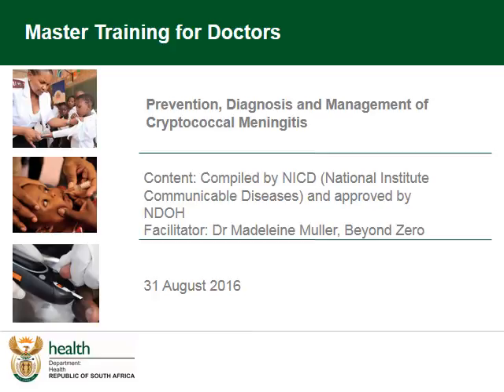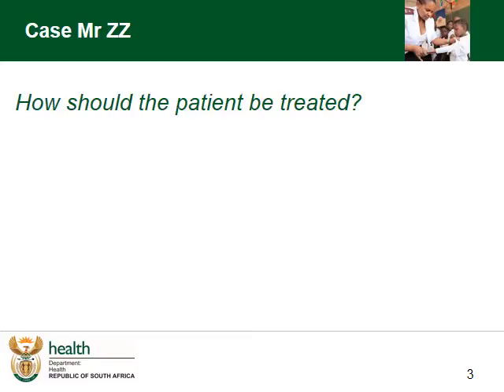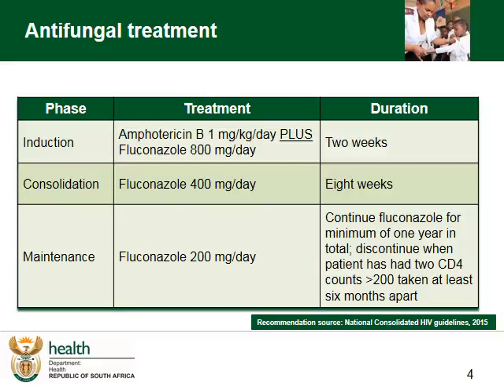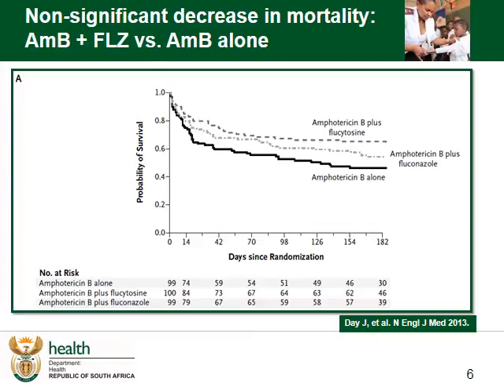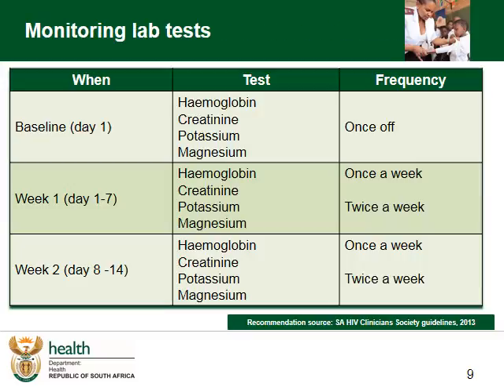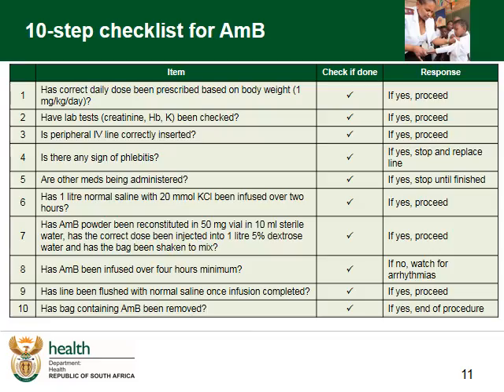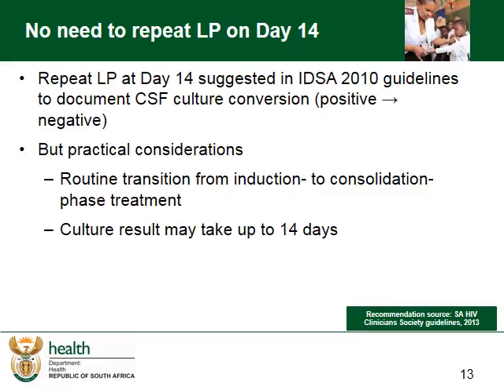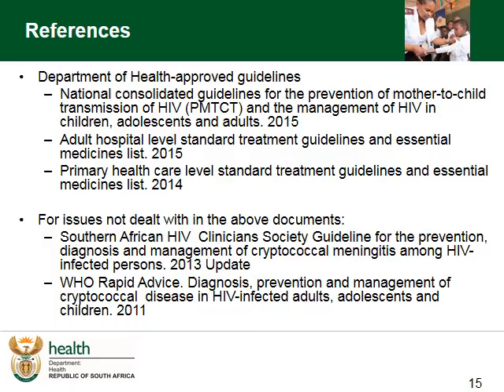BZ video tutorial CM Module 5 Treatment of CM